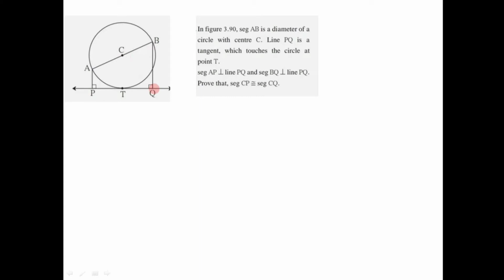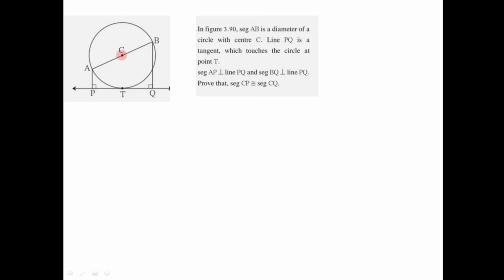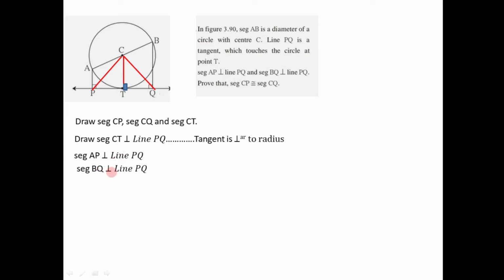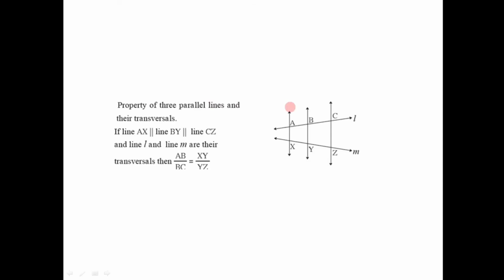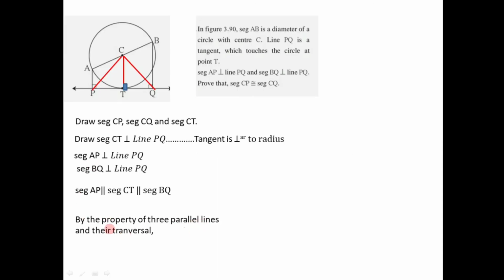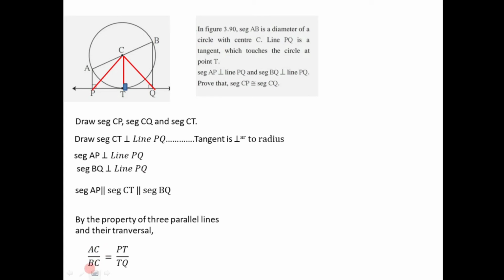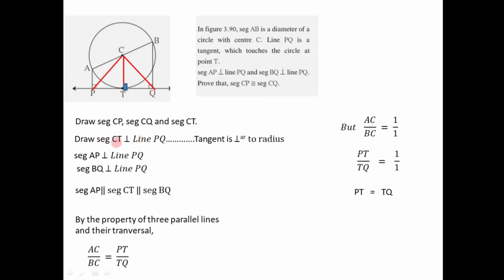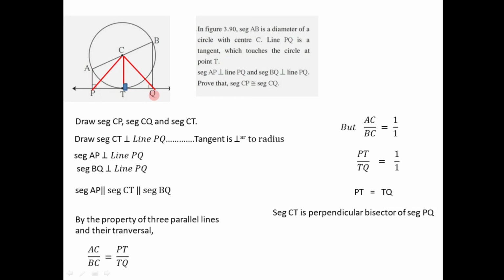HOTS Question - Based on circle - Class 10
HOTS question based on circle